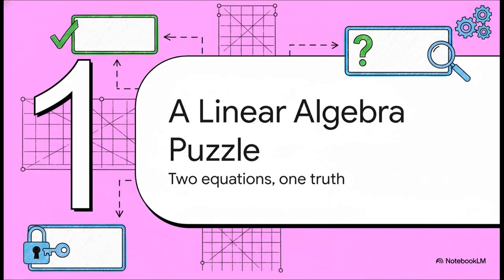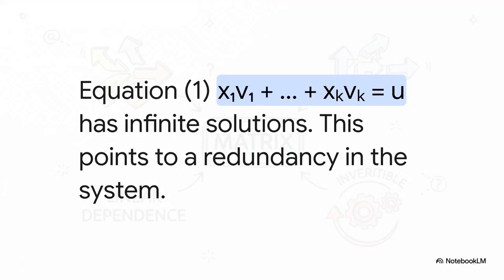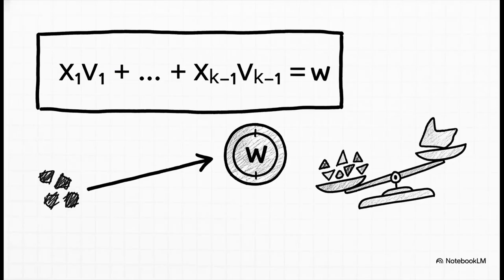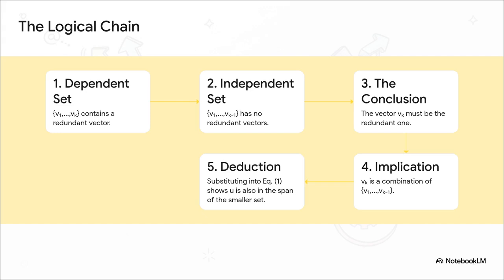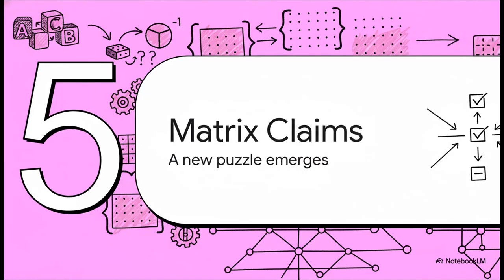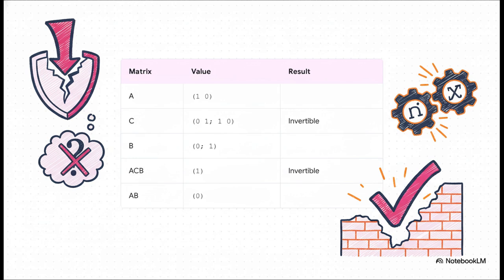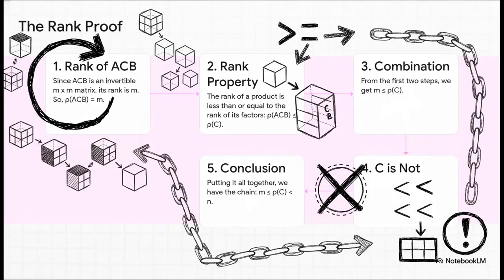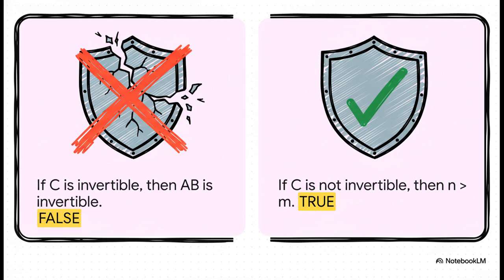A Linear Algebra Puzzle 2